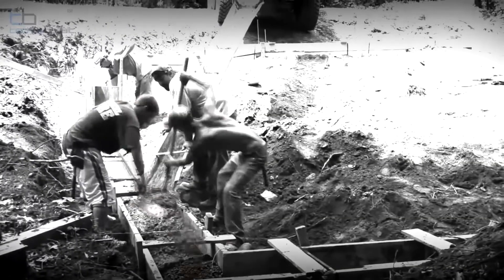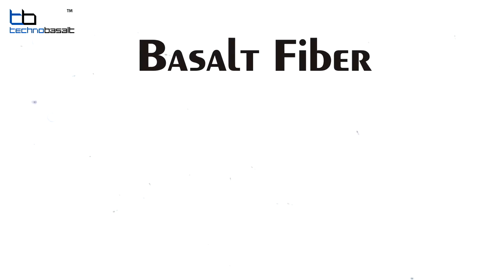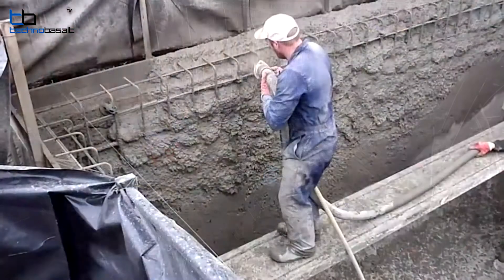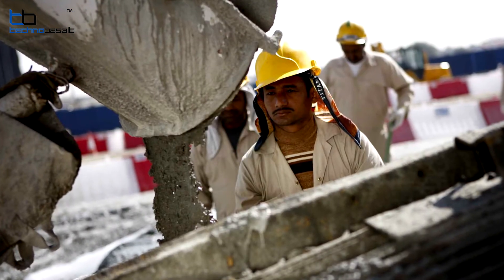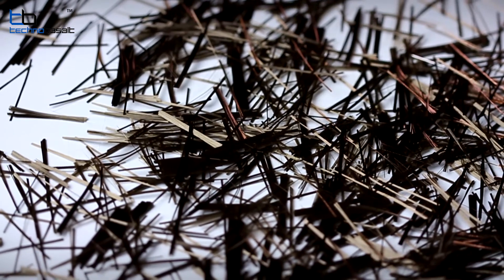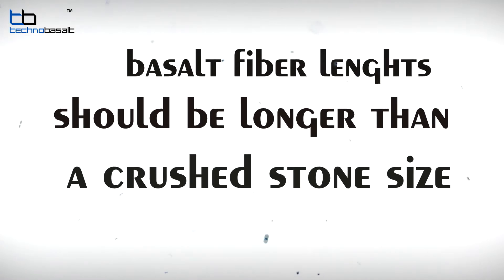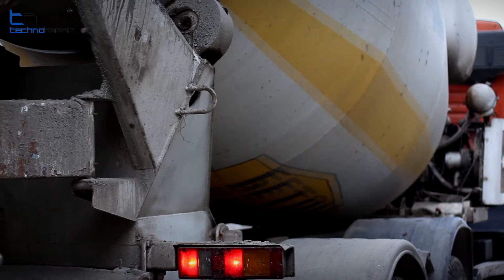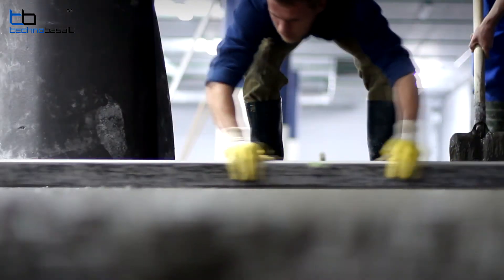Basalt fiber in concrete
This video talks about the benefits of reinforcing concrete with basalt fiber, such as:
- high durability;
- high corrosion resistance;
- improved tensile and compression strength;
- increased frost and water resistance;
- improved rate of abrasion;
- lack of shrinkage cracks.